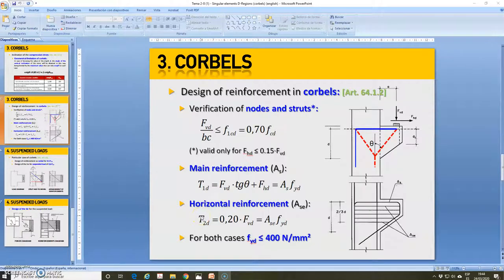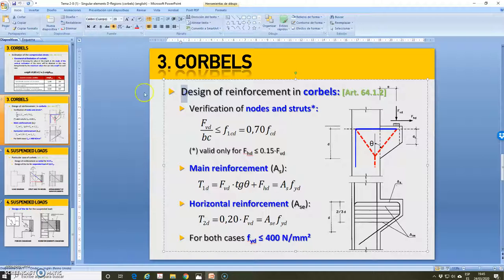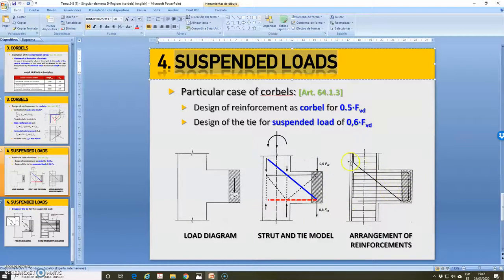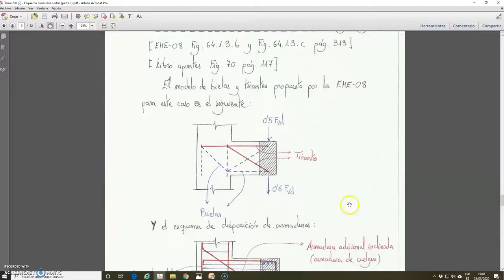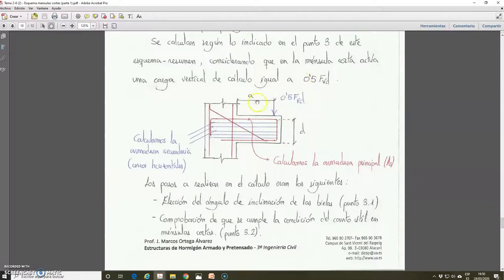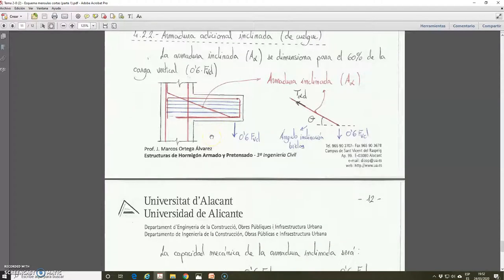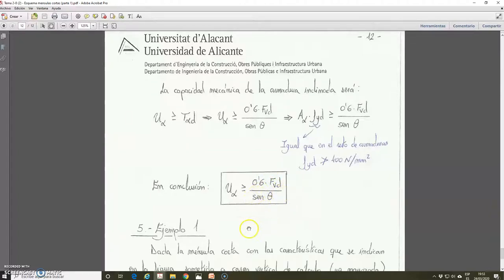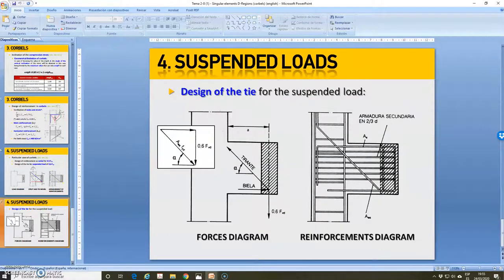STR3-GFARQ (Eng) - Tema Unit 2-8 Singular Elem (Corbels) - Part 4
Part 4 of the summarized explanation of the contents related to the design of reinforcement in corbels. These contents belong to the "Tema Unit 2-8 Singular Elements D-Regions" of the subject "Structures 3" for the English group of the Degree in Fundamentals of Architecture at the University of Alicante (Spain).